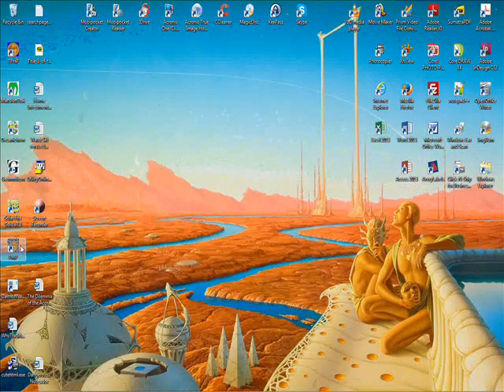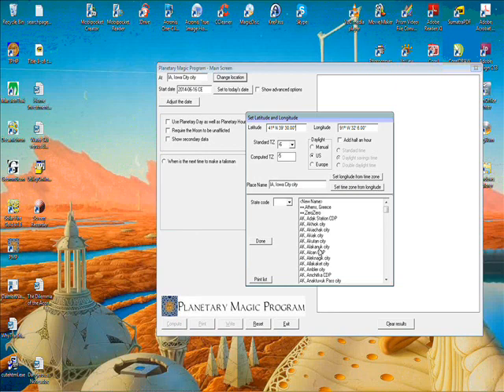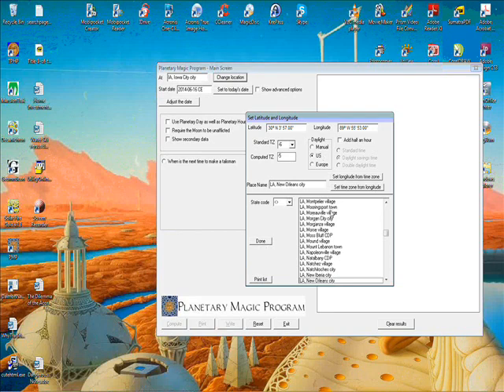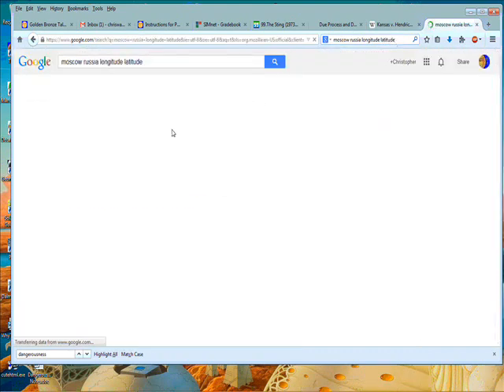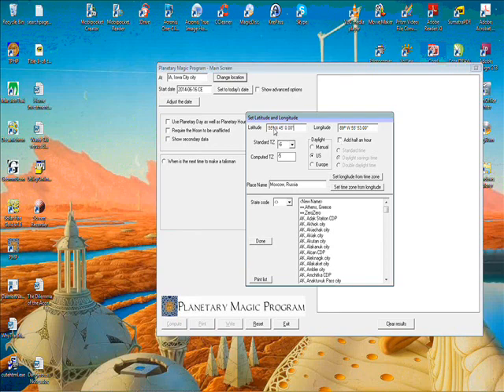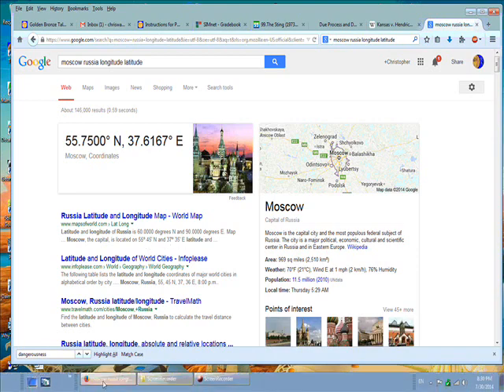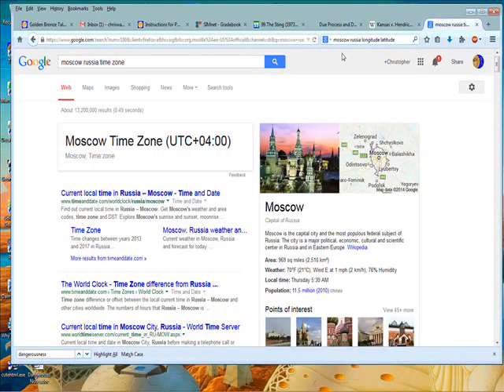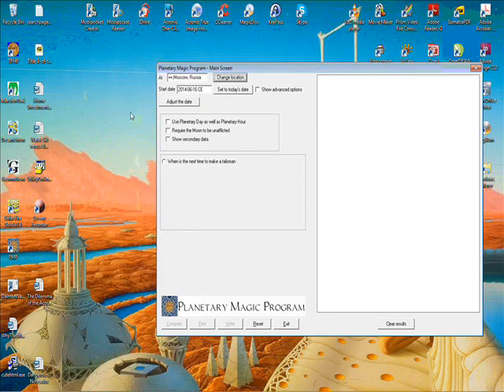PMP: Planetary Magic Program - Setting Location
How to set the location in PMP: Planetary Magic Program software from Renaissance Astrology